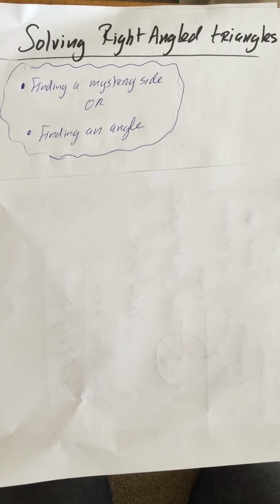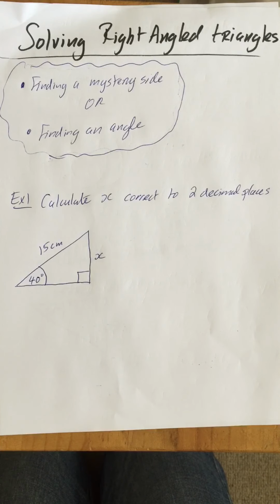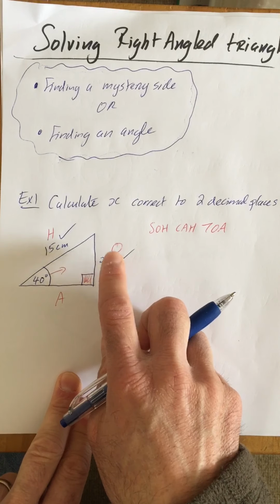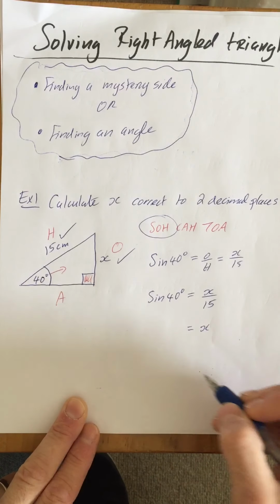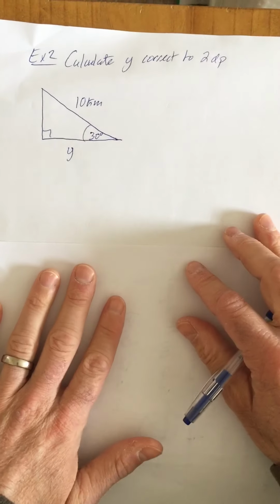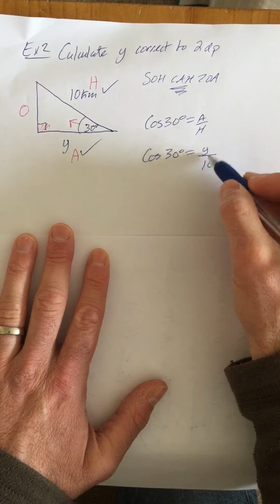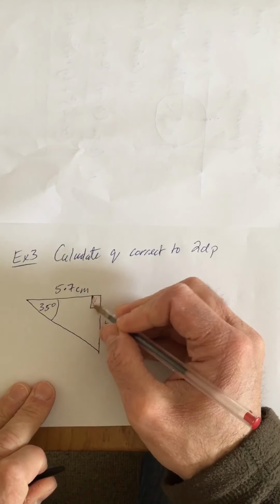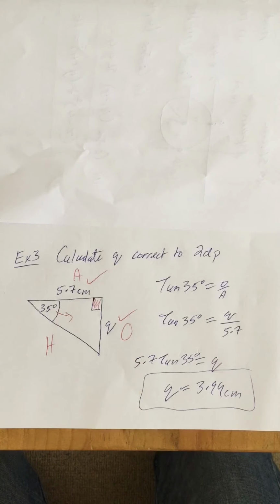Solving right triangles 1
Trig: solving right angled triangles